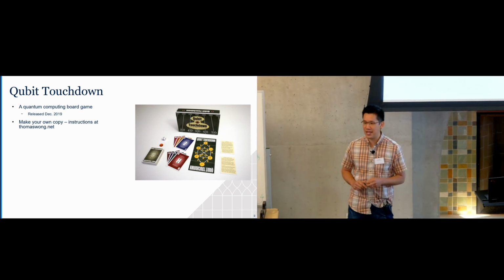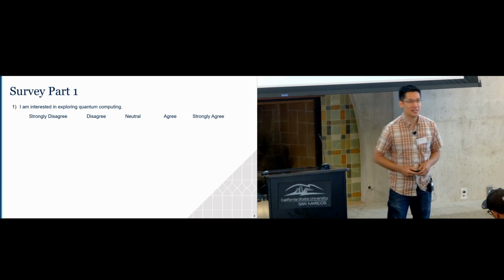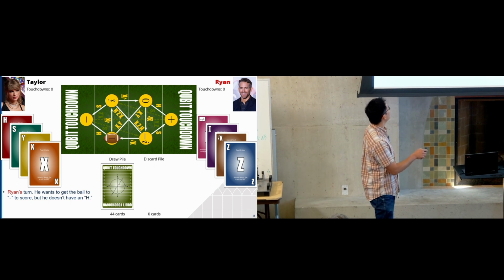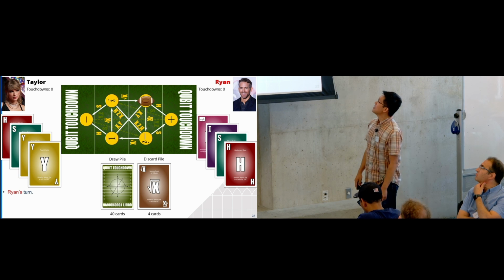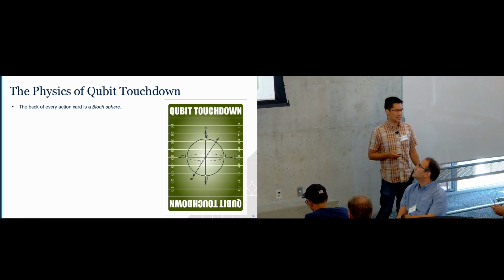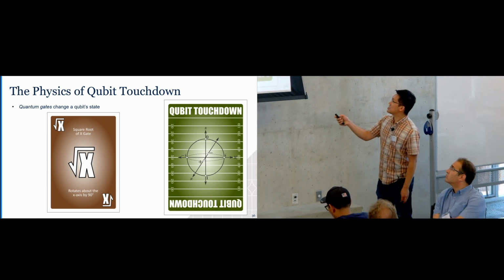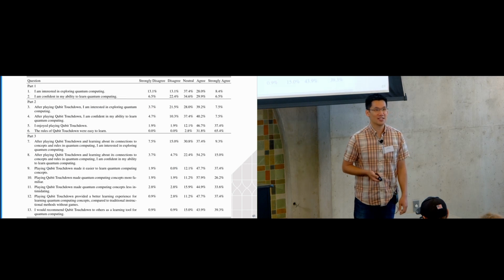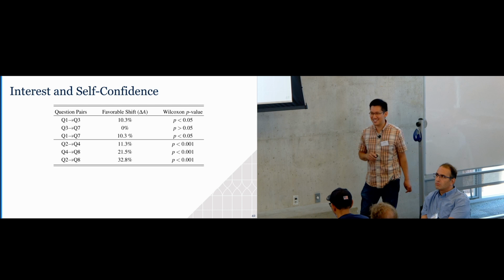QIST in the CSU: Thomas Wong part 1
Part one of Thomas Wong from Creighton University walking us through an introduction to quantum computing